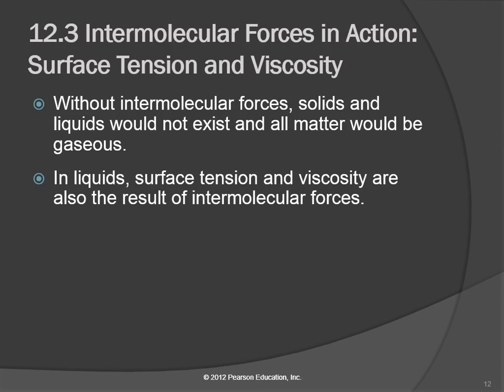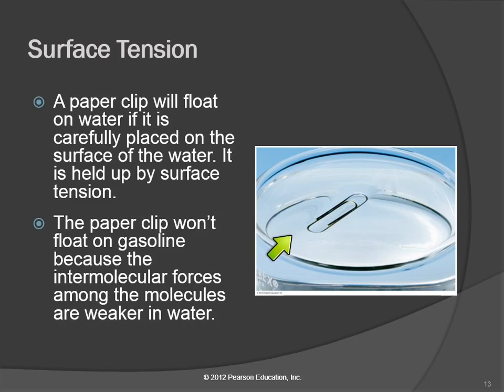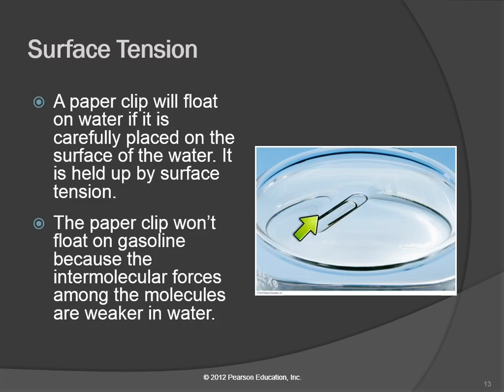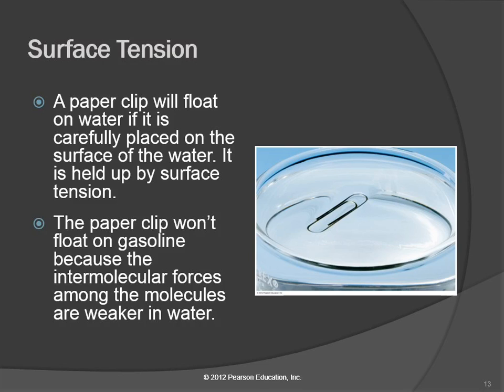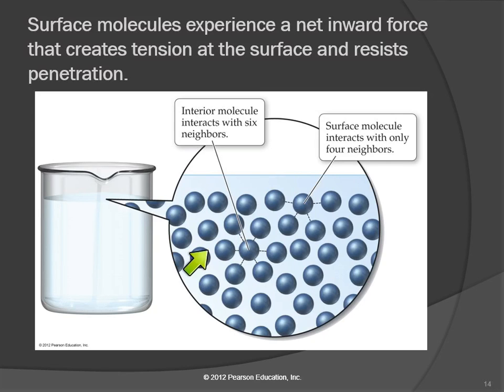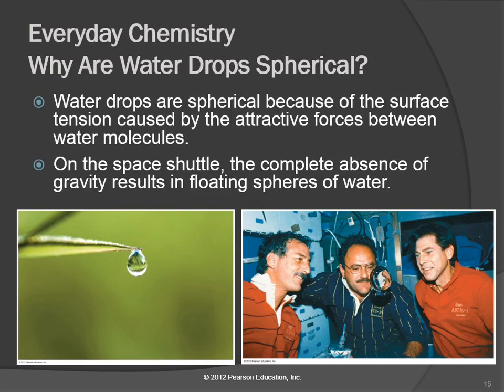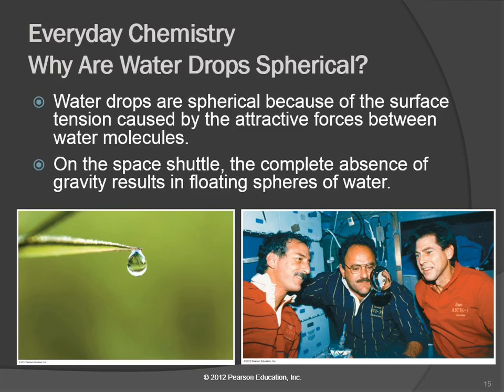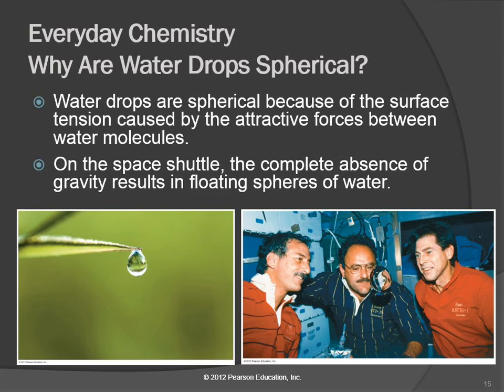20 12.3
4/23/15 lecture at TCC